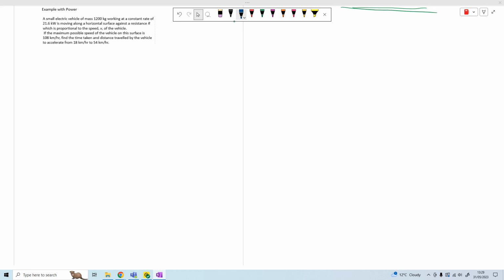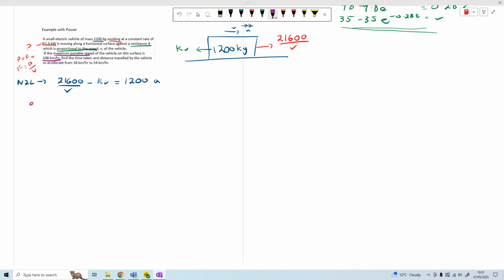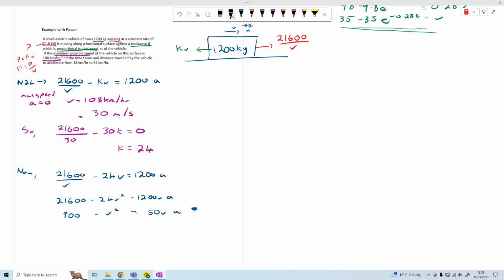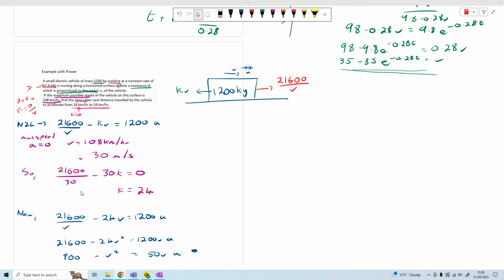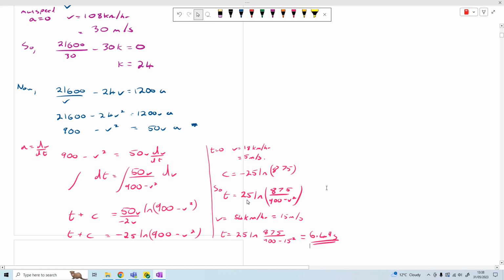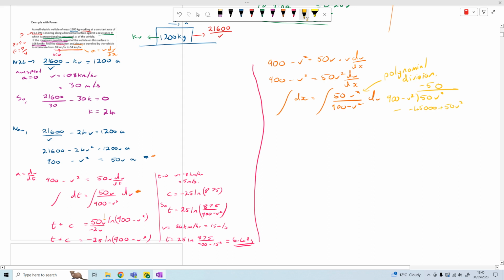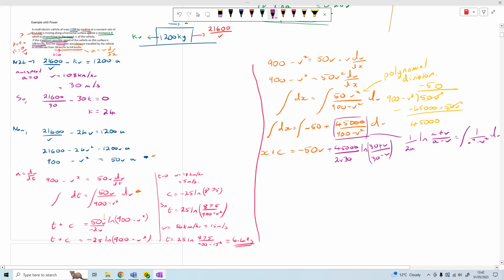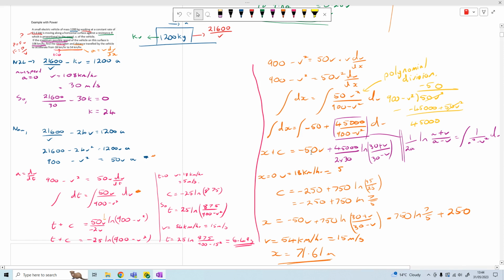FMU6 - Differential Equations - Power